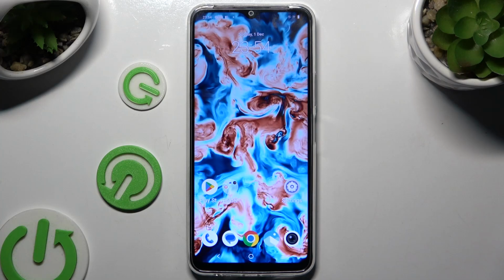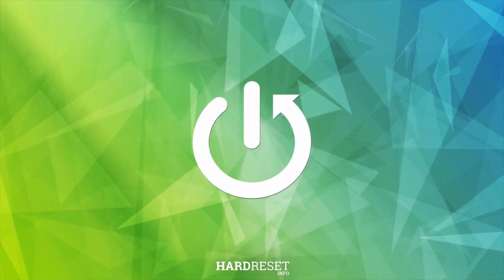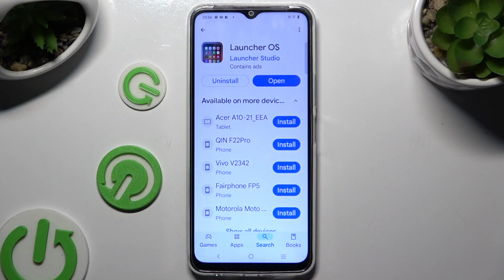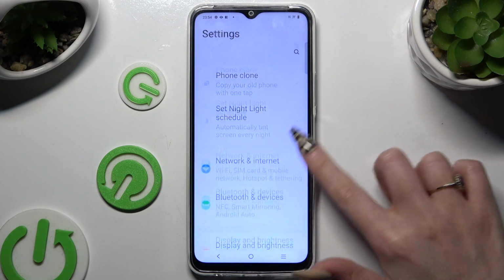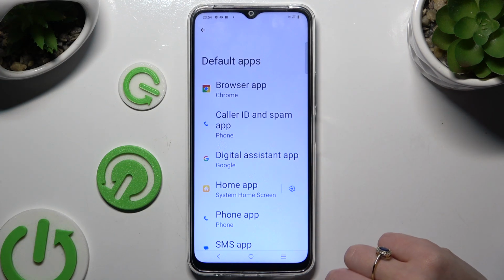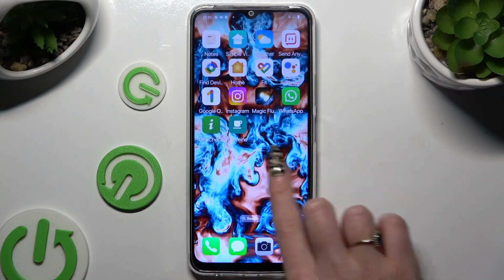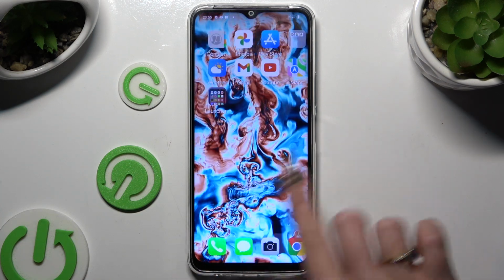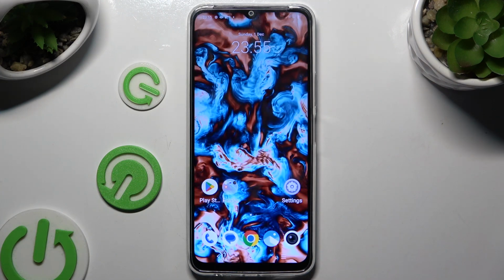Vivo Y175 - How to Download and Apply iOS Launcher? | Customize Your Experience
Hi! If you want to make your Vivo Y175 look and feel like an iPhone, downloading and applying an iOS Launcher is the way to go. These launchers not only change your phone's appearance but also replicate the iOS navigation and layout. Here's how to install and enjoy a fresh new look.

How to download and apply an iOS Launcher on Vivo Y175?
Are iOS Launchers safe and compatible with Vivo Y175?
What features come with iOS Launcher for Vivo Y175?